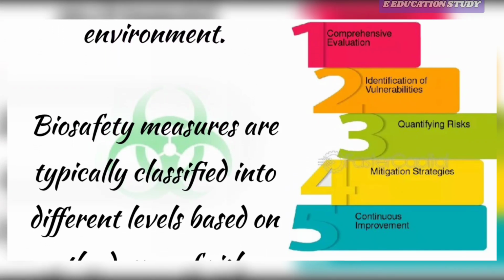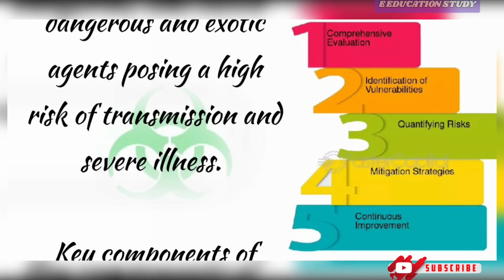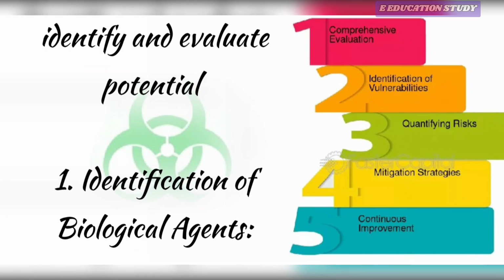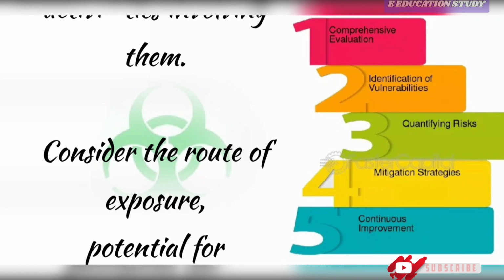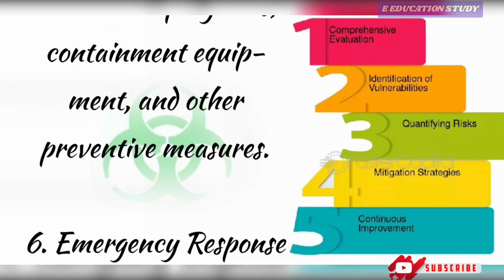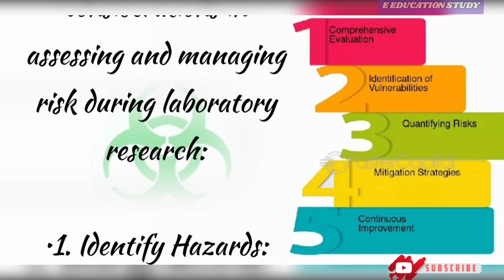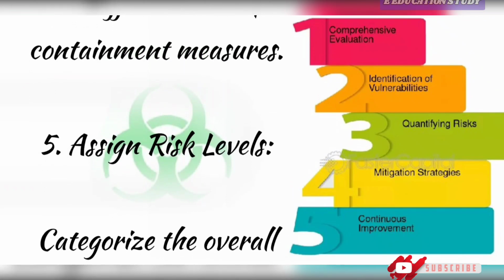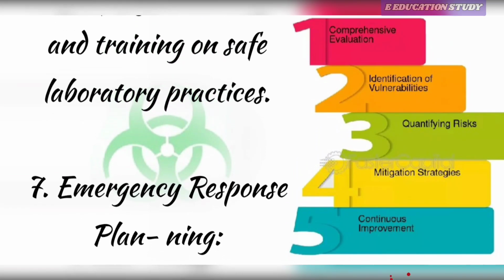Environmental Science Article- Environmental Biosafety and Risk Assessment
©IMPORTANT NOTICE : We Just Edited And Published To Audience For Spiritual Purpose Only